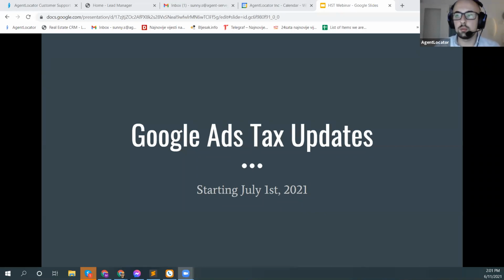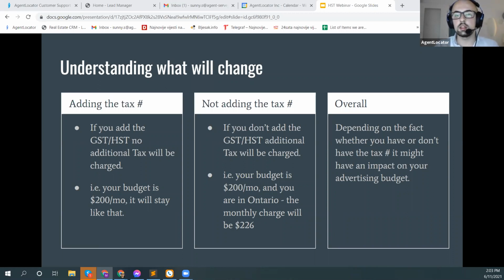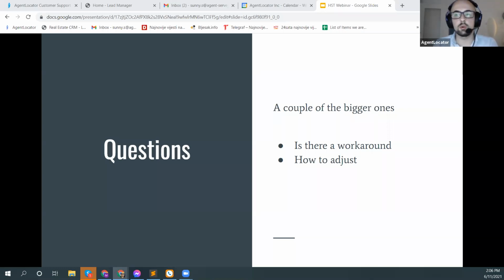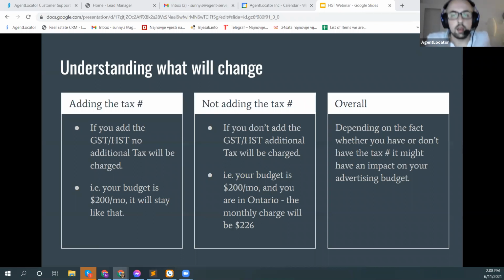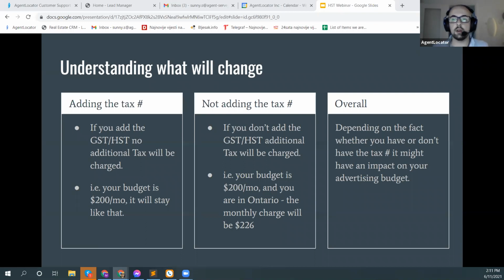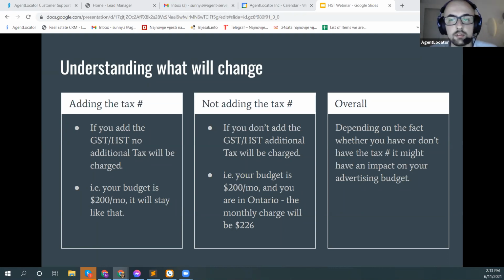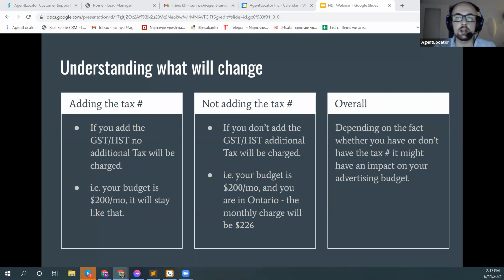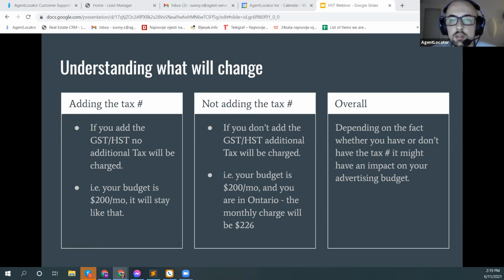[Live Webinar] Google's New Rules for Charging GST:HST